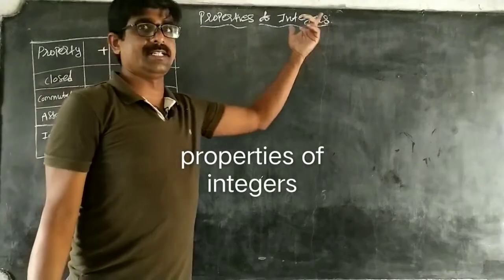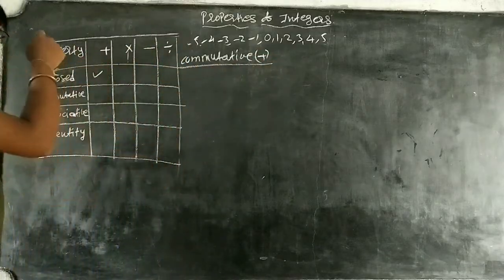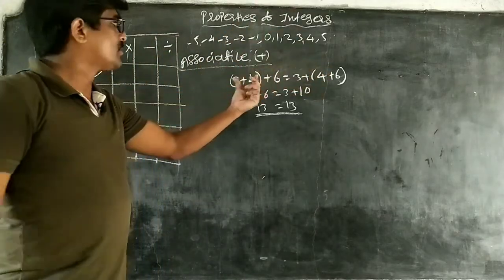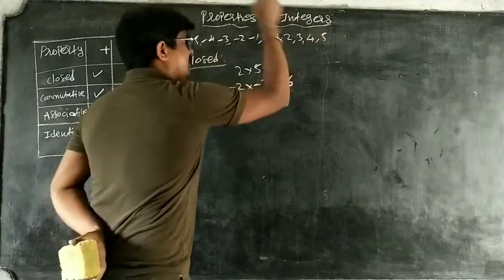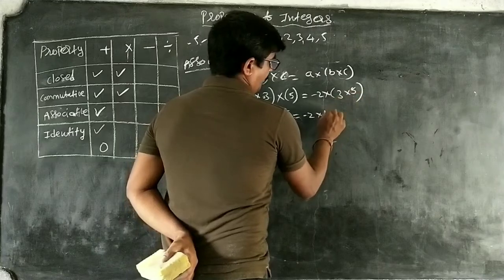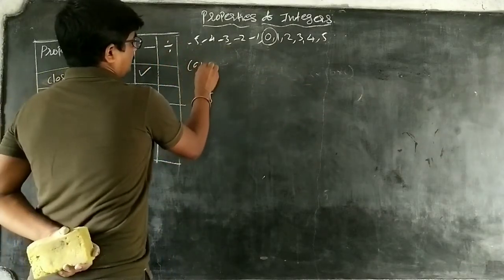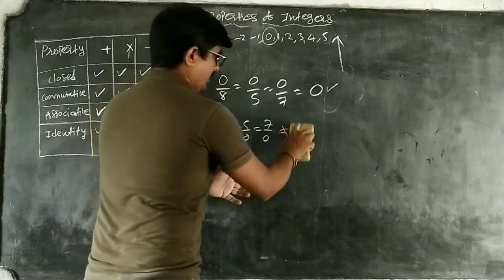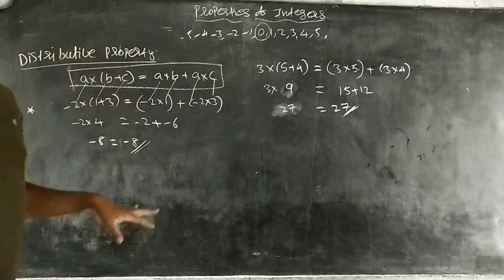Properties of integers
Properties of integers for 6th&7th class students